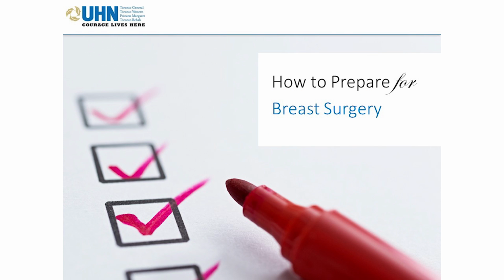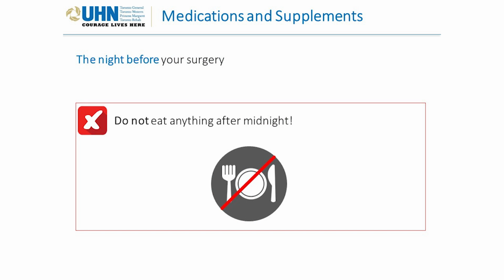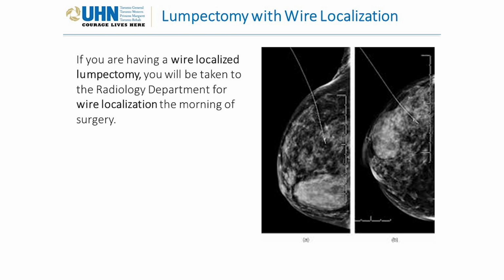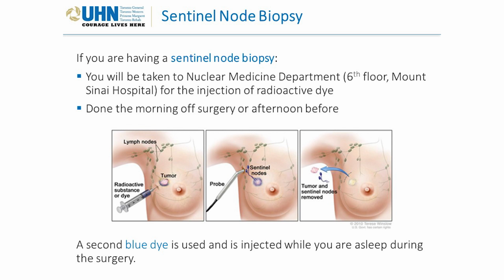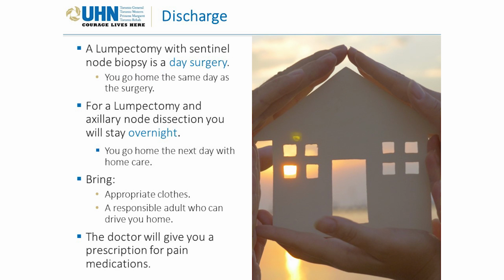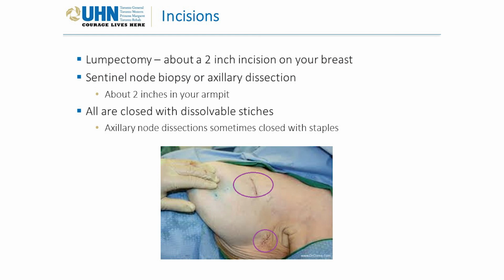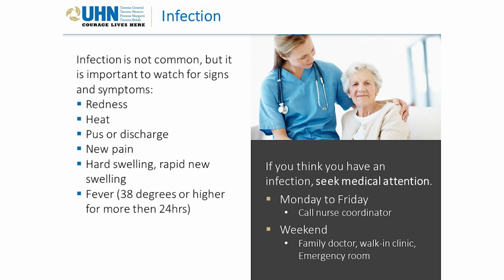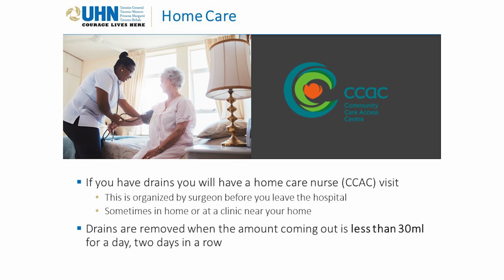How to Prepare for Breast Surgery: Lumpectomy and Lymph Node Surgery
How to Prepare for Breast Surgery:
Lumpectomy and Lymph Node Surgery

Section one explains what you should and should not do before your surgery. Section two tells you what to expect during and after your surgery.

The information within this video is not intended to replace any advice provided to you by your health care team. For your safety, we ask that you do not act on the information within these videos without first discussing your treatment or healthy living plan with your qualified health care providers.